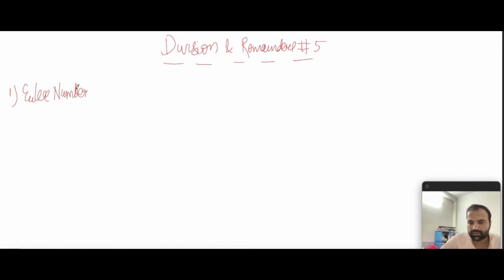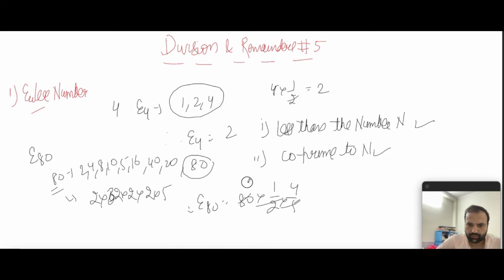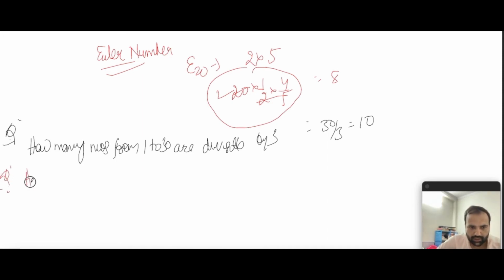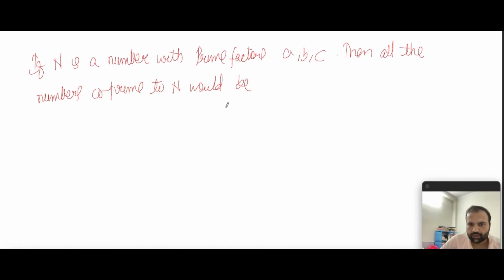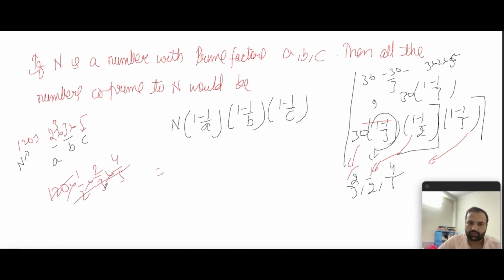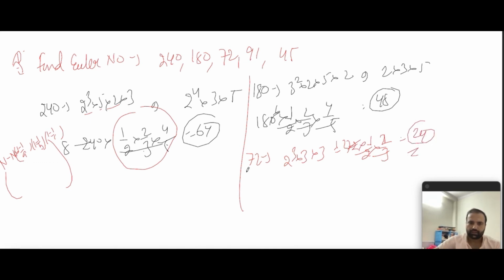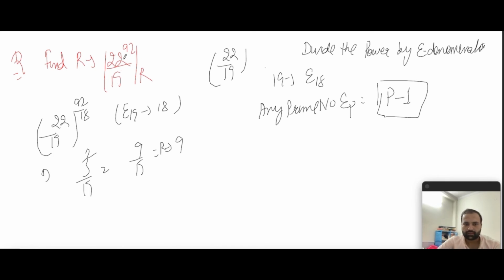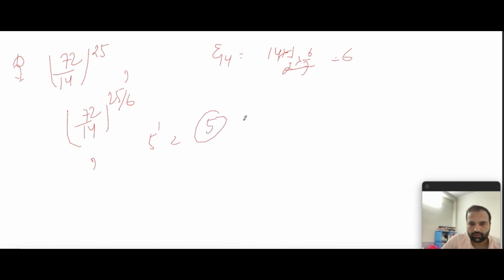Division&Remainder 05|| Number System || Quant Aptitude|| CAT|| GMAT | SSC-CGL|| BANKING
Concept of Euler Number Simplified and applied to find Remainders.